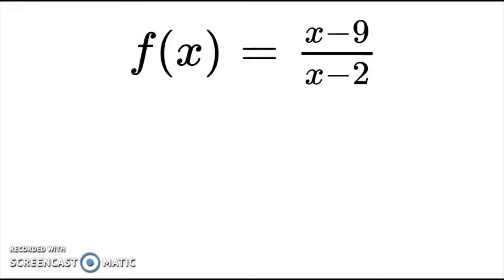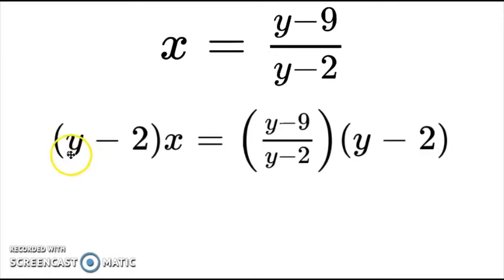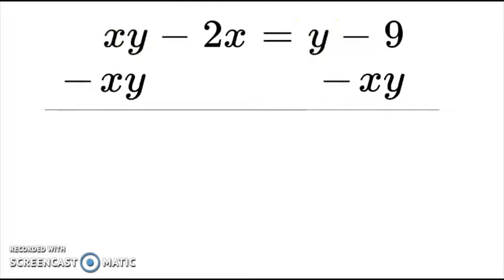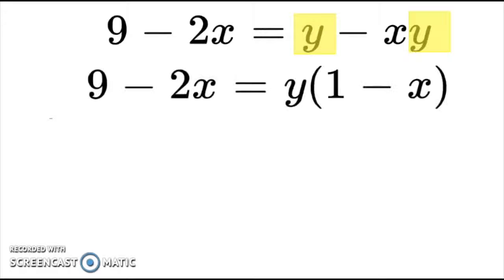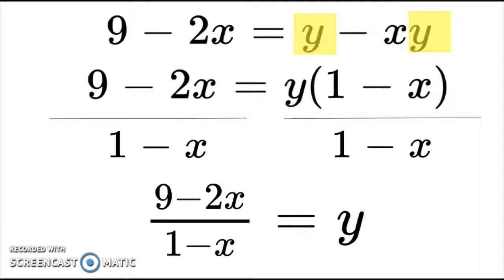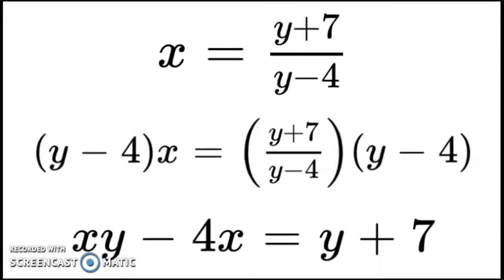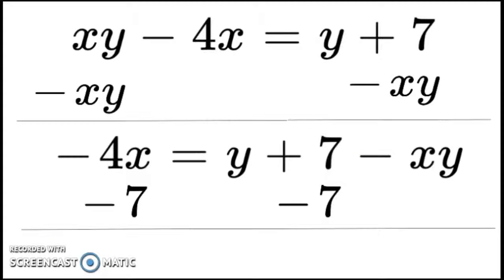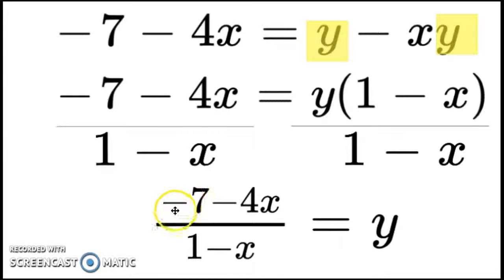Finding Inverse Functions